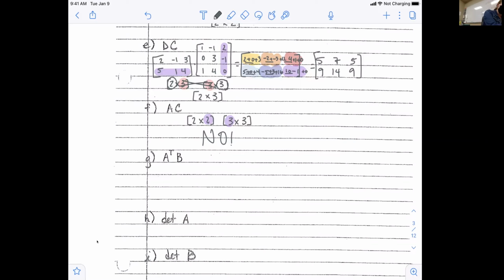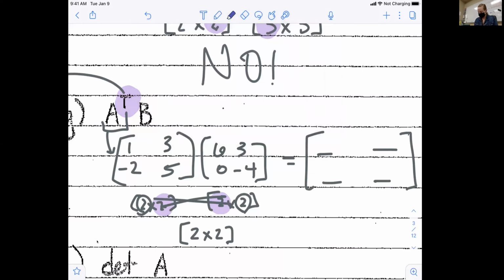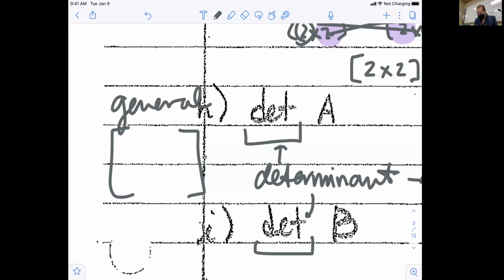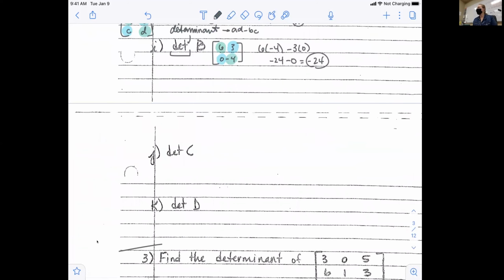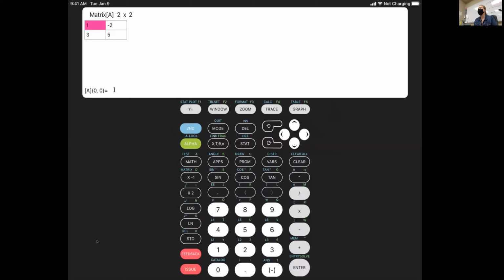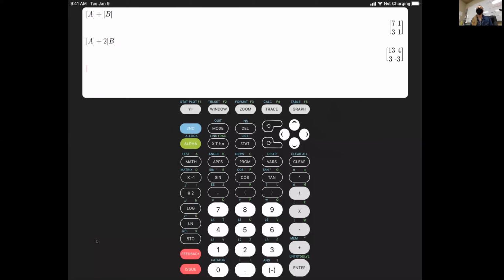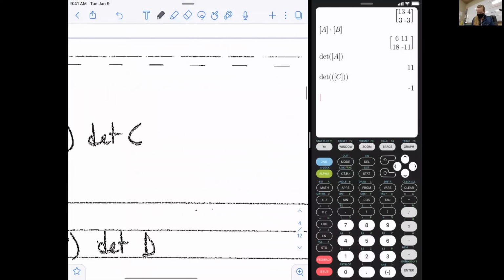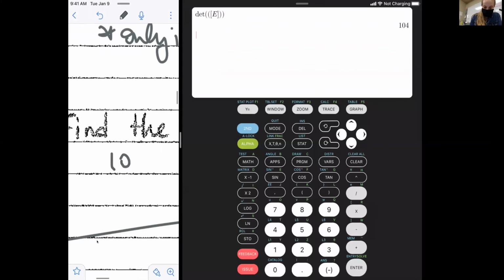Geometry: Lesson 7.2 after lunch